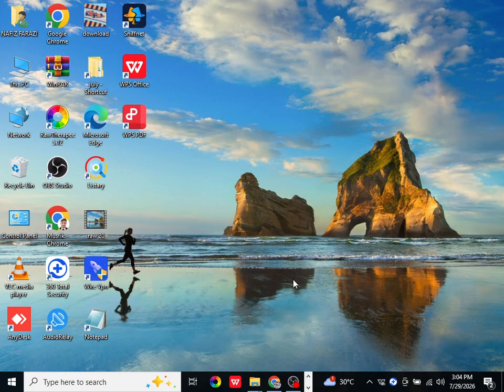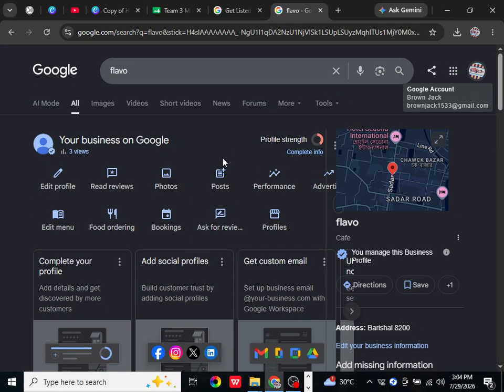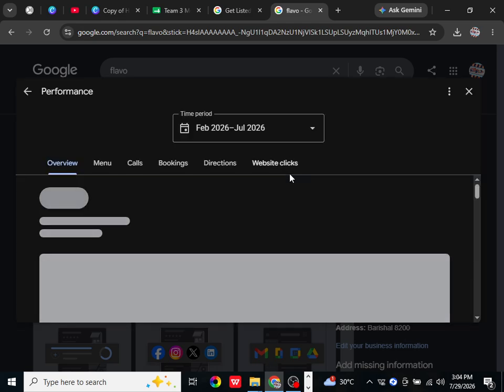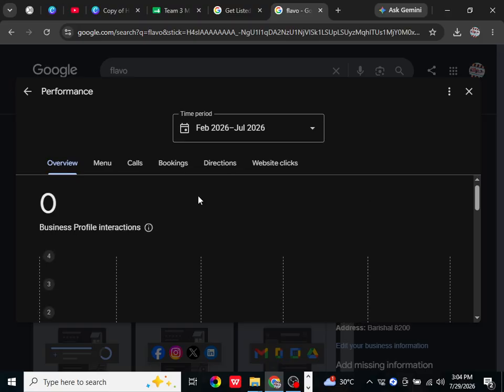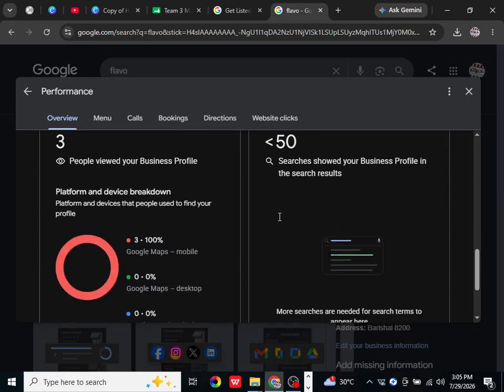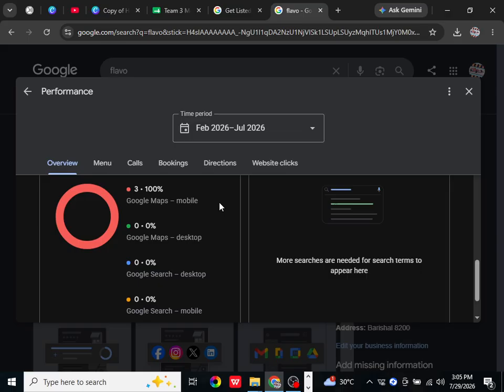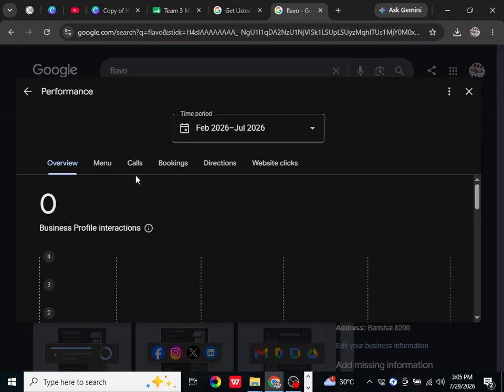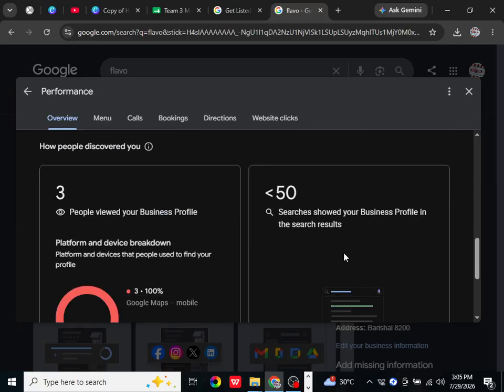How to Check Google Business Profile Insights Full Guide 2026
Learn how to check Google Business Profile Insights in this complete 2026 step-by-step tutorial. Discover how to view customer searches, calls, website clicks, direction requests, and business performance metrics to better understand your audience and improve your local SEO strategy.